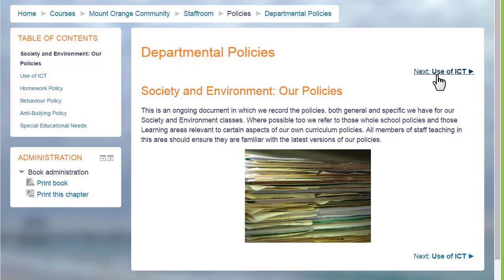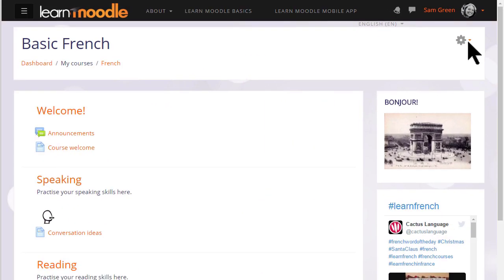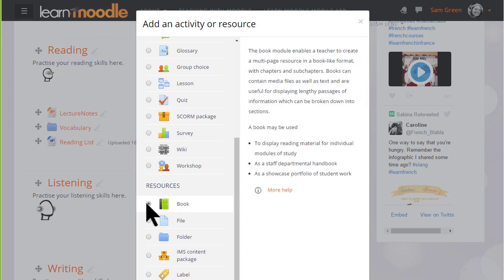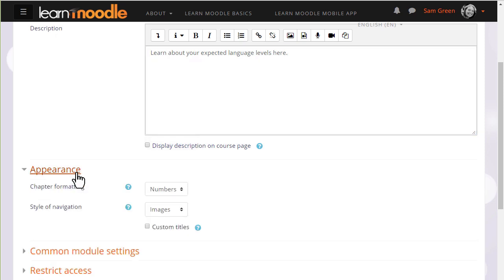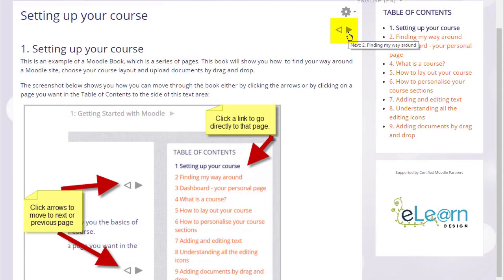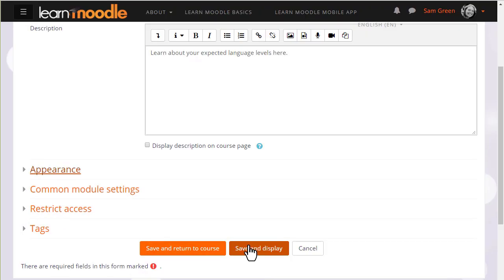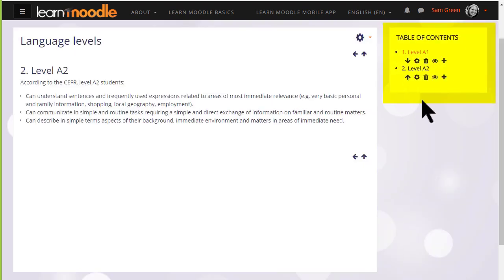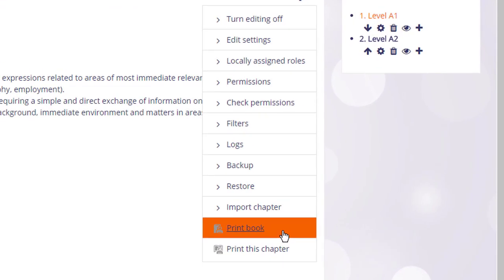Moodle 3.7 - Book Part 17 Tutorial